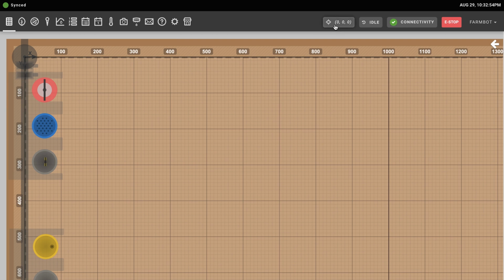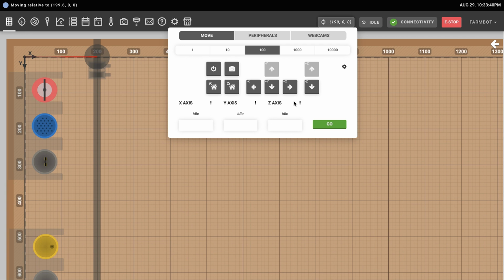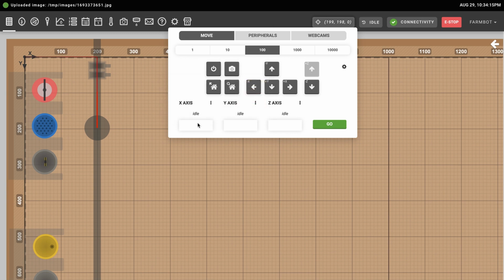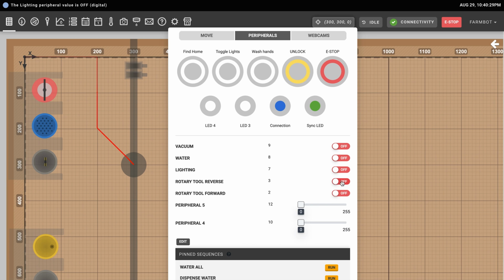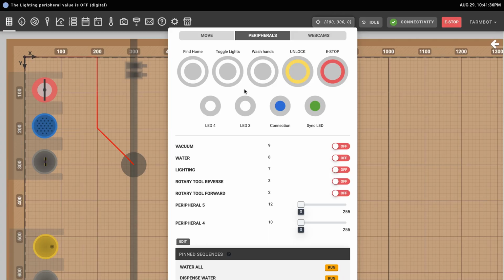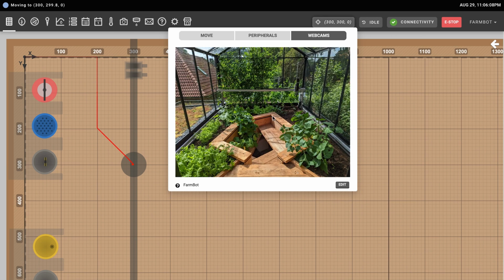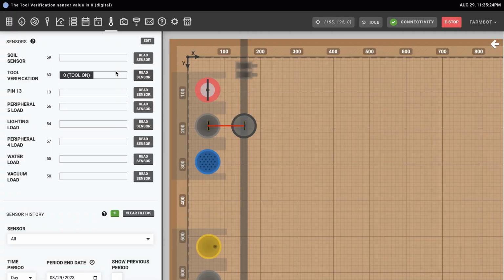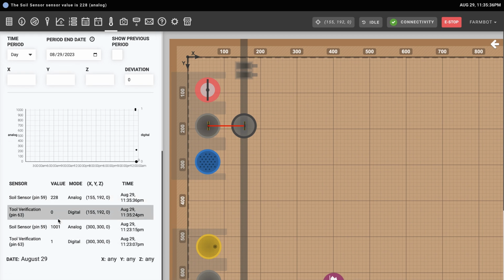FarmBot Software: Controls and Sensors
Learn how to use the manual controls, electronics box buttons, and manually read your FarmBot's sensors live from the web app. Learn more and get your own FarmBot